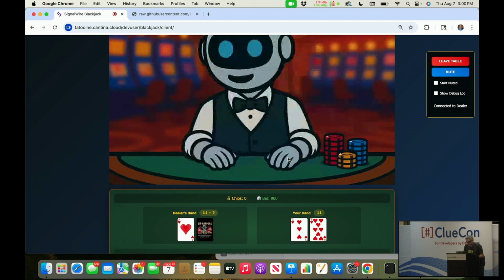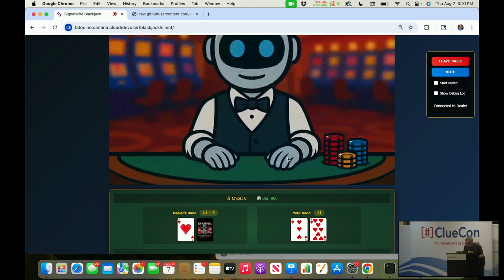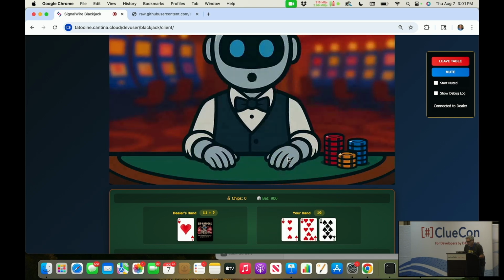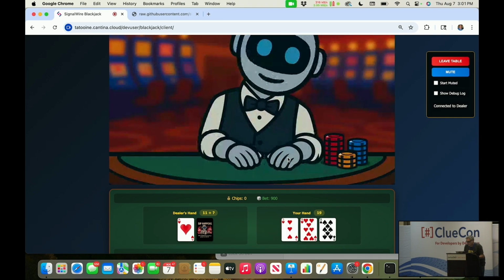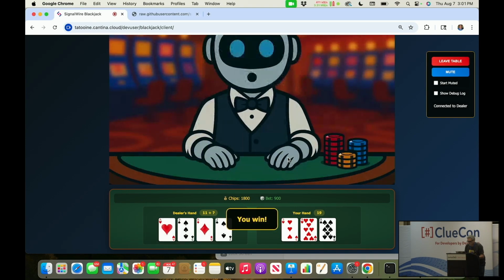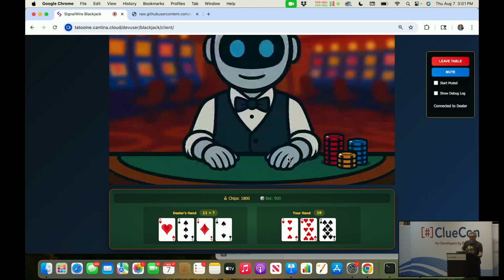ClueCon Blackjack Demo | Voice AI & State Management with SignalWire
This demo shows how SignalWire’s Agents SDK combines conversational AI with deterministic state management in a browser-based blackjack game. The AI handles natural dialogue with the player, while the application enforces game rules, manages chips and hand totals, and keeps the visuals in sync with the conversation. By separating state from the LLM and syncing events to the browser, developers can build reliable, interactive web experiences powered by voice AI, all in just a few hundred lines of Python.